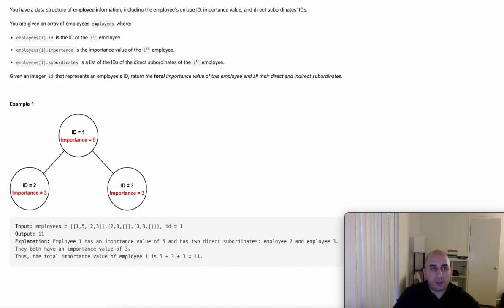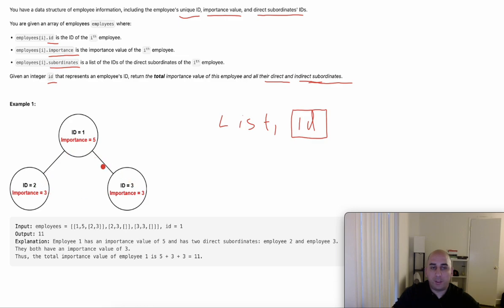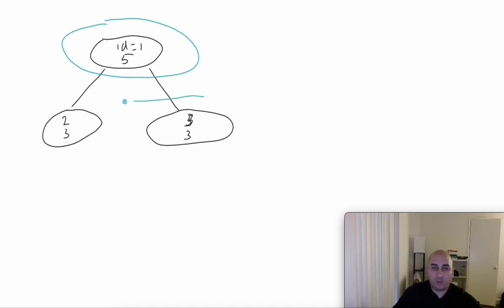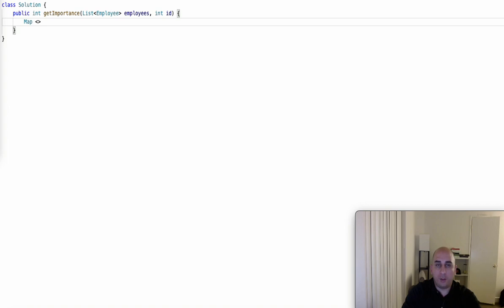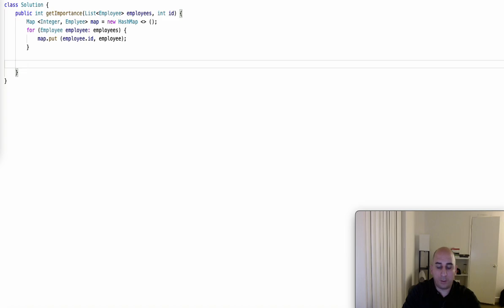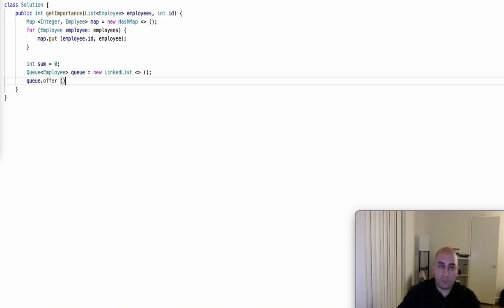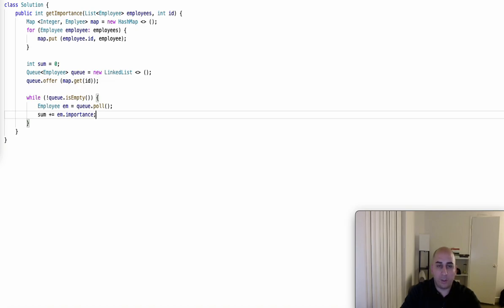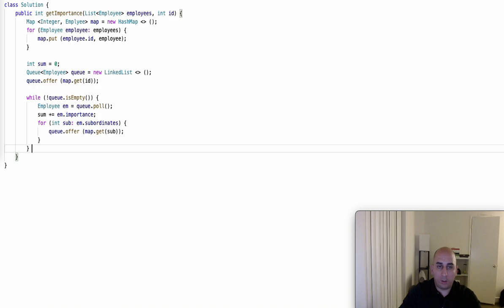LeetCode - 690. Employee Importance | BFS | Java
00:00 - Step-by-Step Explanation
03:55 - Coding

leetcode 690